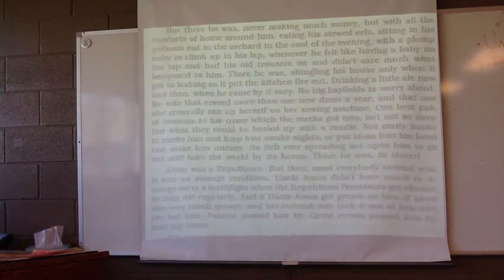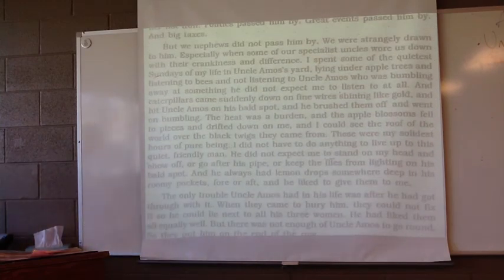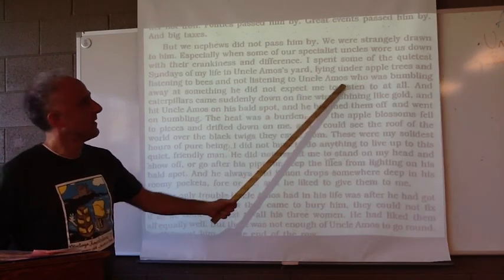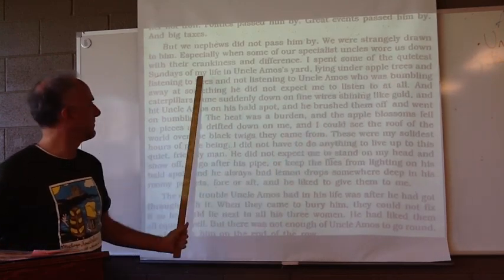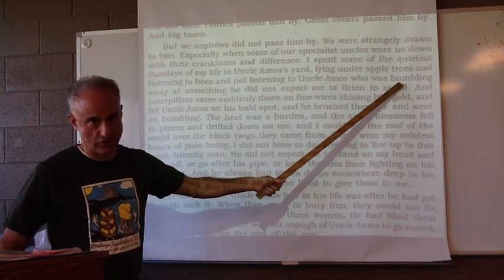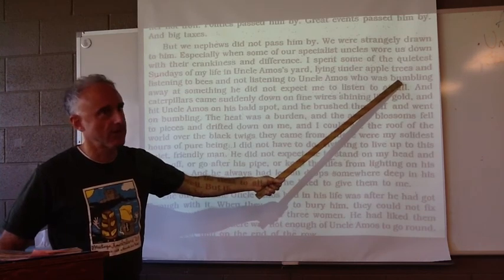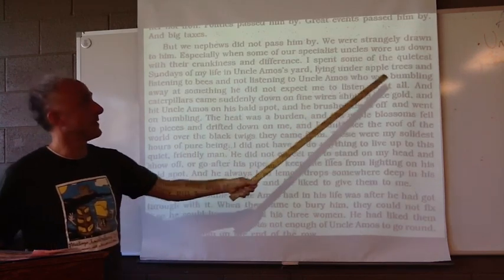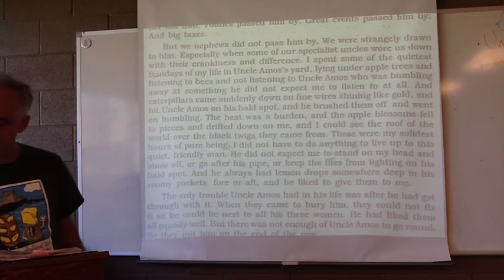Lesson 25: "My Average Uncle" Technique Analysis